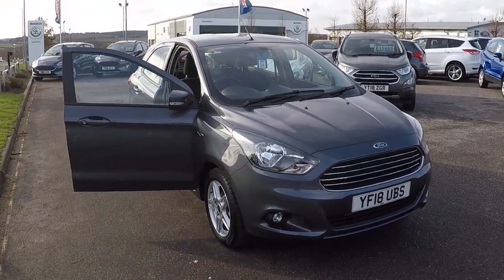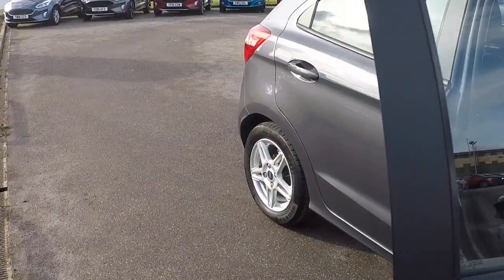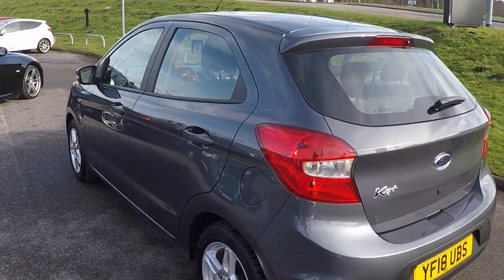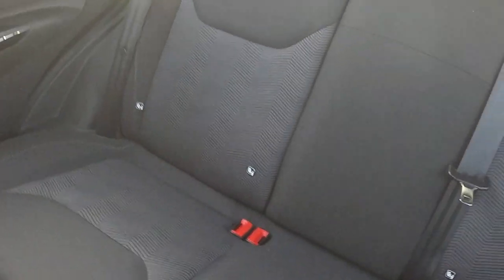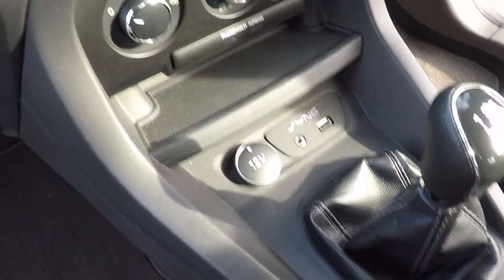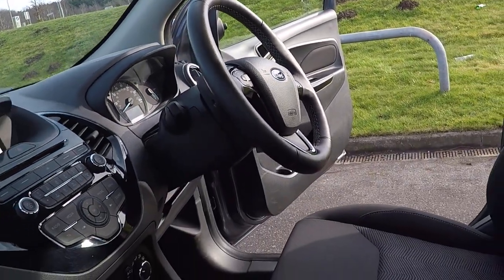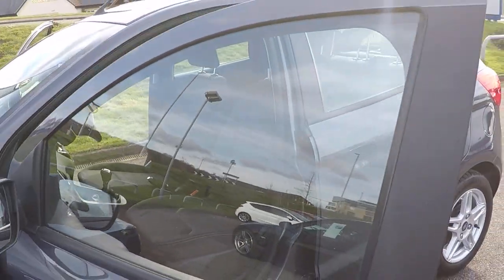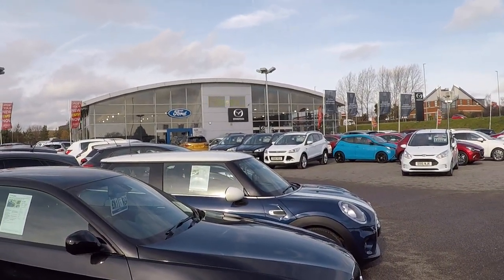YF18UBS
Hand pick by our Used Car Manager this fantastic New shape Ford KA+ has a ford warranty until 2021 or 60,000 Miles * The New shape is larger and the 5 doors makes it more family friendly * All 4 electric windows * Factory fitted rear parking sensors *   Good sized boot space and folding rear seats make it versatile for moving larger items * The 55.4 Mpg combined makes this a low running cost car *

**   Here At Perrys Mansfield We Meticulously Track The Live Market Daily To Ensure We Offer You The Very Best Value In The Region ** The Part Exchange Of Your Old Vehicle Is Always Welcome On Any Car We Have In Stock  **  Opening Hours Are Monday To Friday 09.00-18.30 Saturday 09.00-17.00 Sunday 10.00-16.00   **